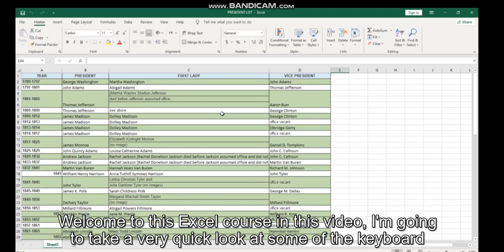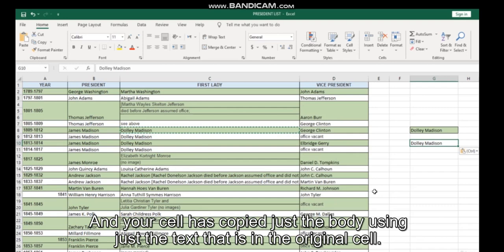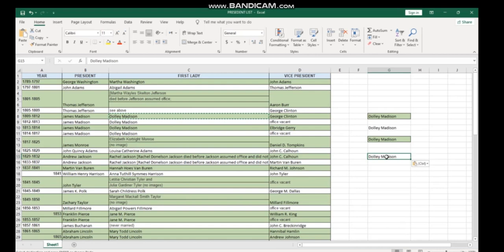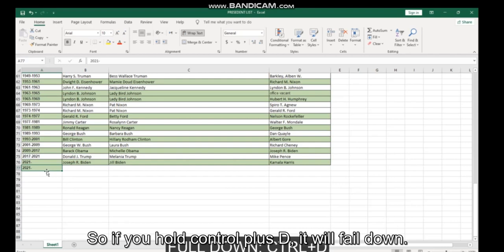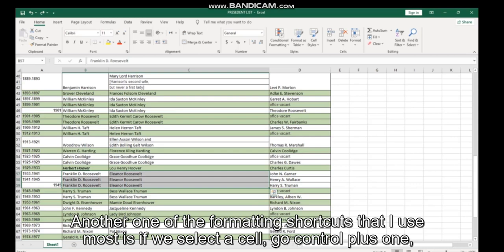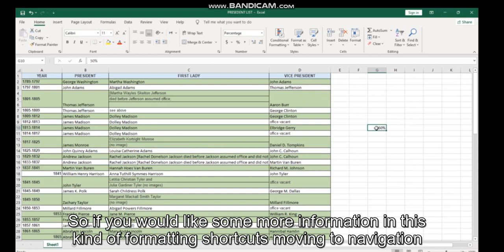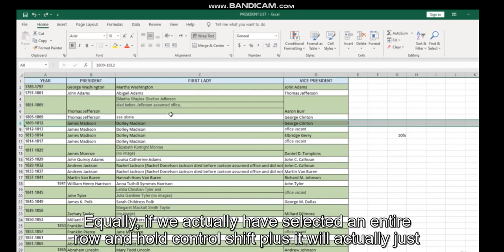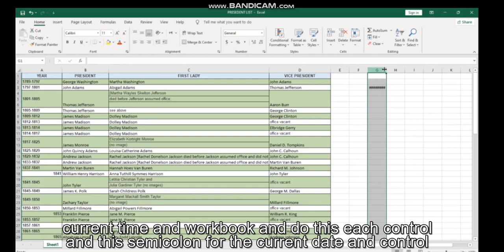Most Useful Excel Keyboard Shortcuts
My entire playlist of Excel tutorials. Learn what I consider to be the most useful Excel keyboard shortcuts. Some of the shortcuts included are: Ctrl+S, Ctrl+T, Ctrl+Home, Ctrl+D, and more.Most Useful Excel Keyboard Shortcuts Excel.

learn complete
excel tutorial
microsoft excel complete course
microsoft excel full tutorial
excel tutorial
ms excel tutorial
excel training
ms excel complete course in urdu
cell alignment
cell alignment excel
advanced excel full course
excel zero to hero
cell,alignment